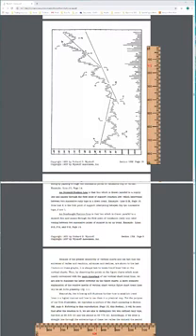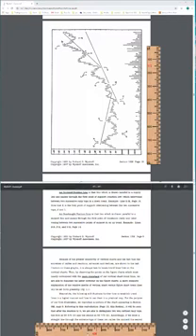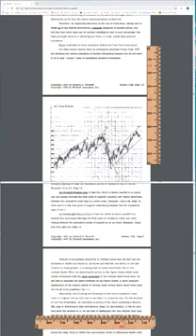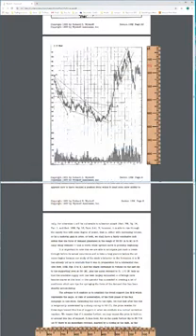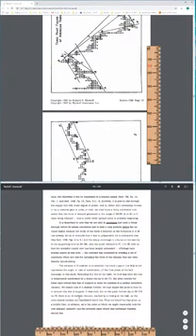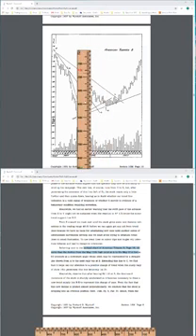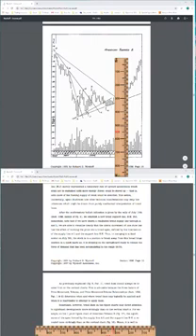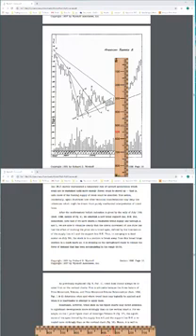Trendlines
original course - no copyright